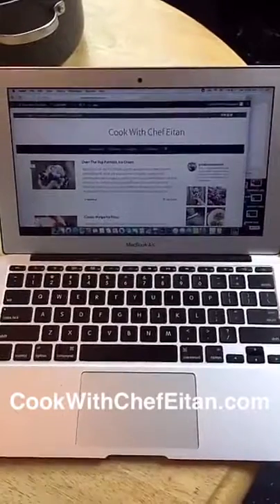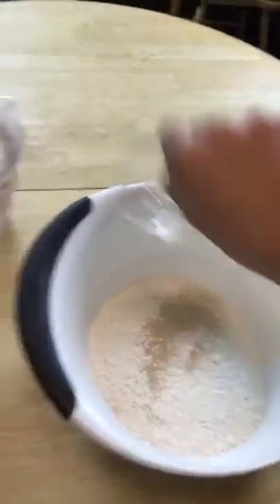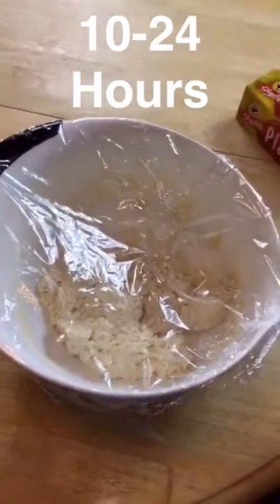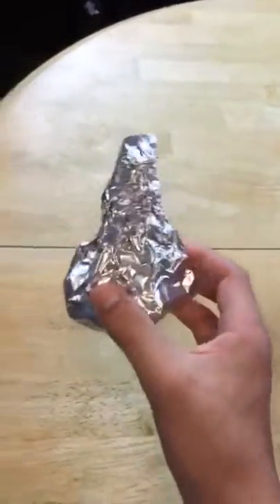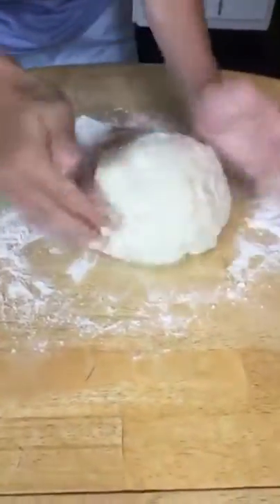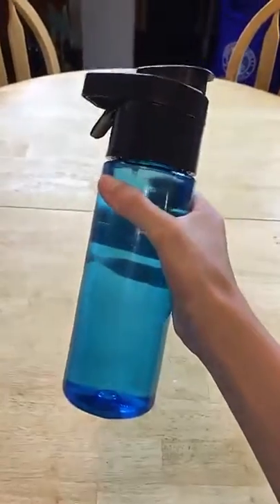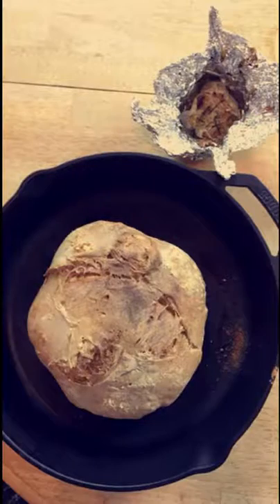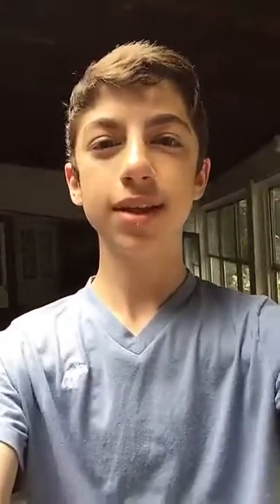Baking Homemade Bread with @chefeitanbernath!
@chefeitanbernath takes over thefeedfeed SnapChat to show you how easy it is to make homemade Bread, complete with Roasted Rosemary Garlic!